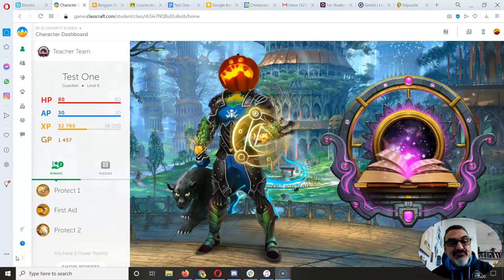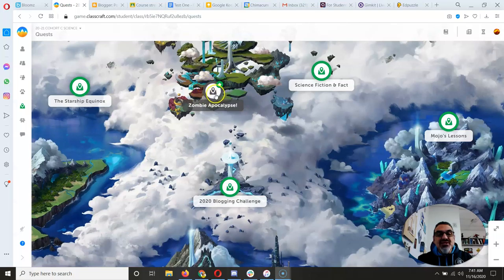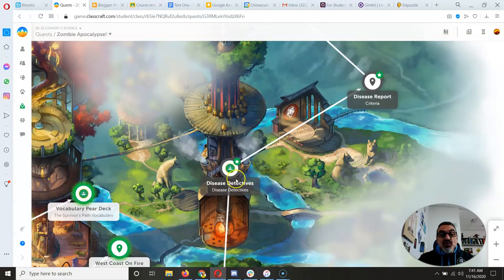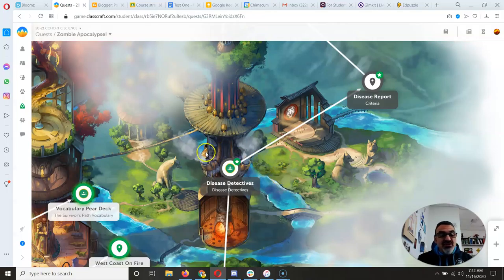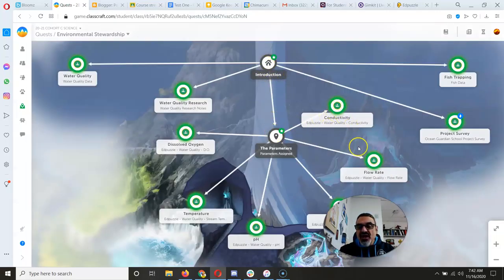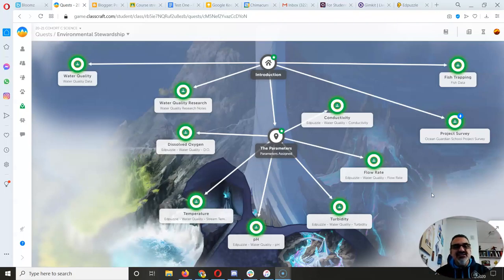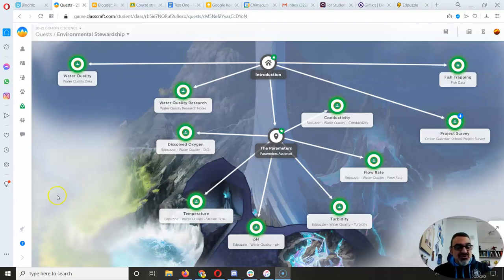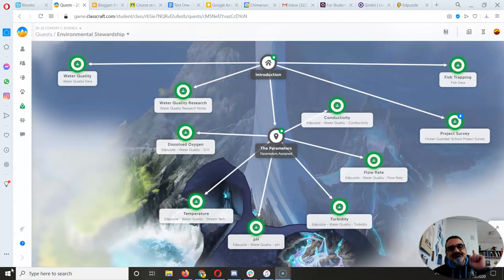11-16-20 Cohort C Update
This update let's students know what to work on this week as we start to transition from our disease unit to our environmental stewardship unit in Science.